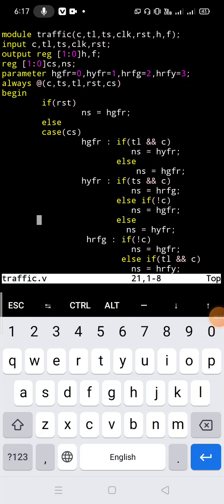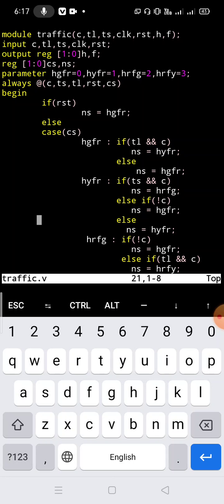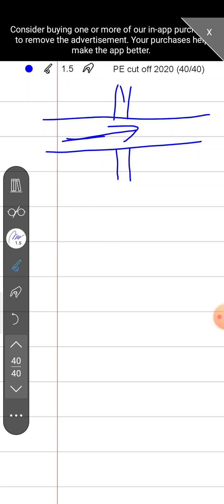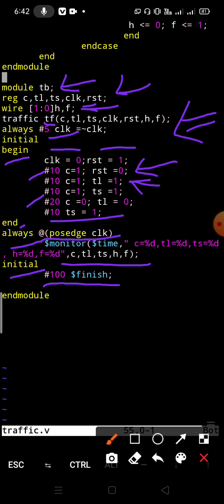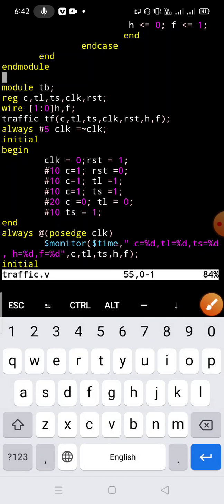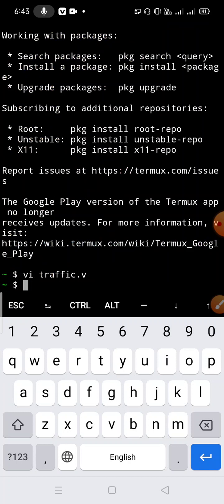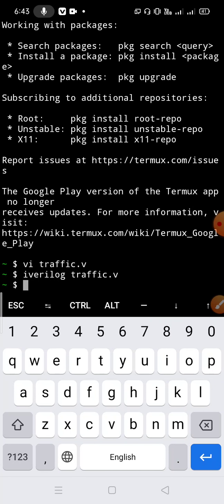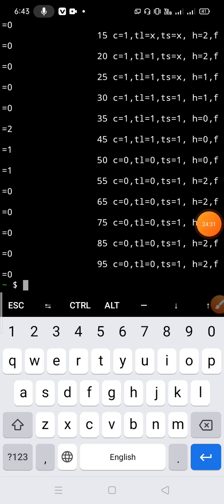Verilog code and testbench from a state diagram related to traffic light problem